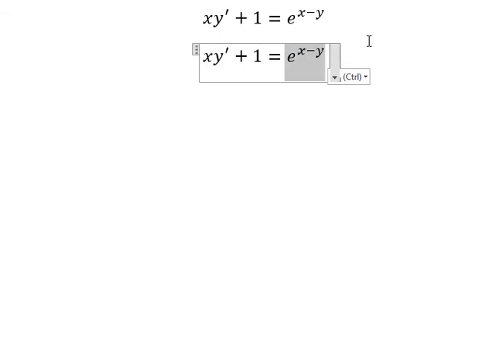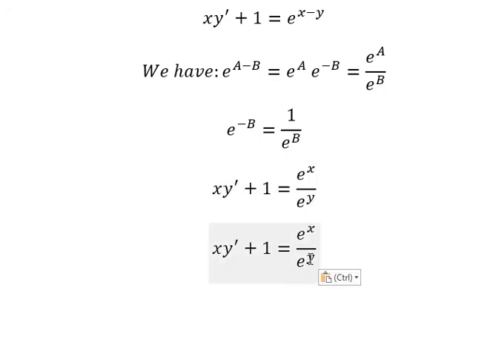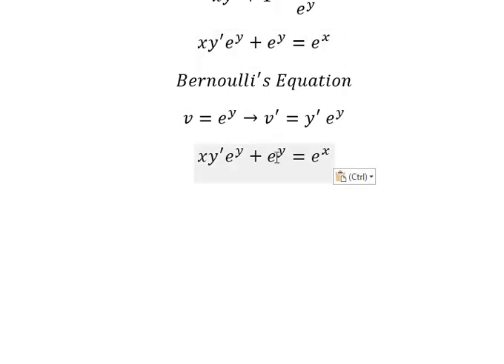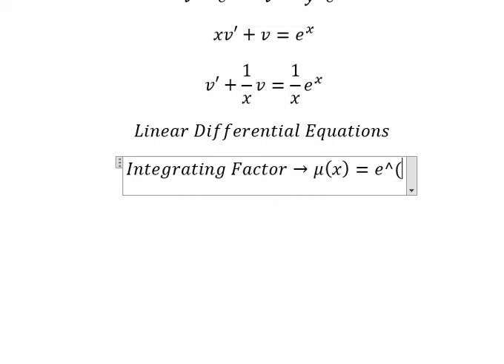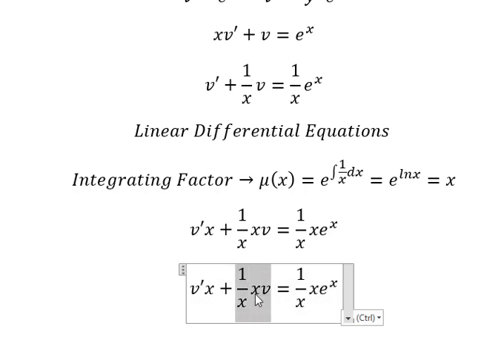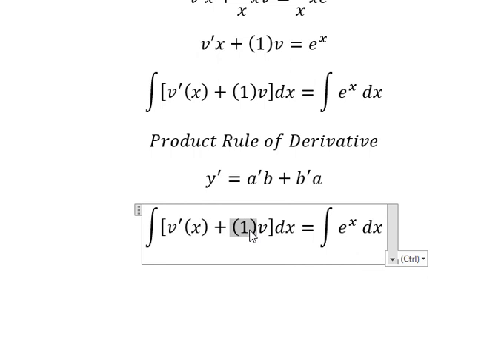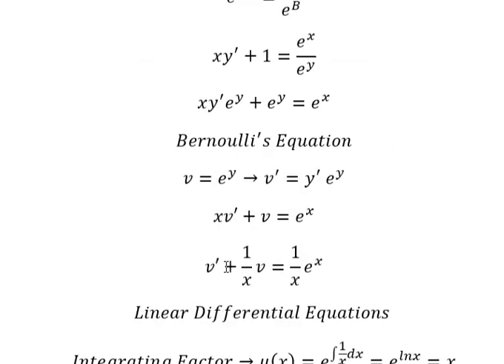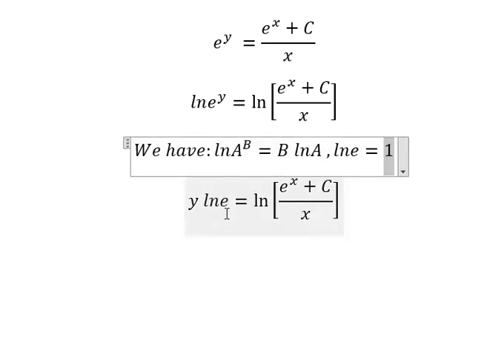Calculus Help: Differential Equations - Bernoulli's Equations - xy'+1=e^(x-y) - Techniques